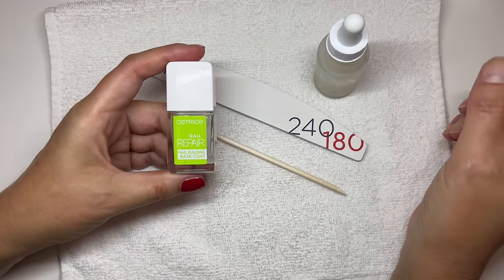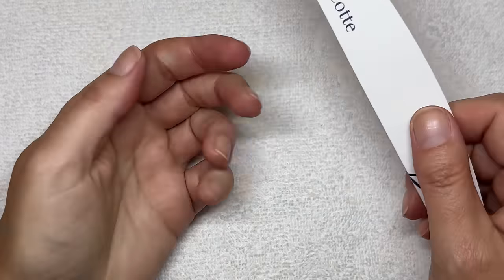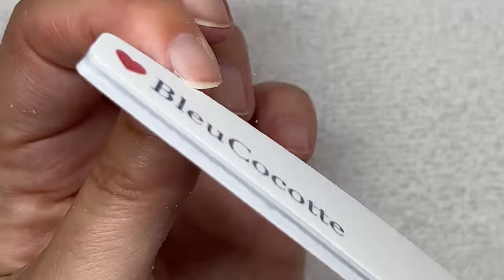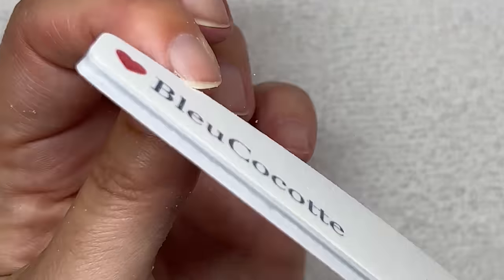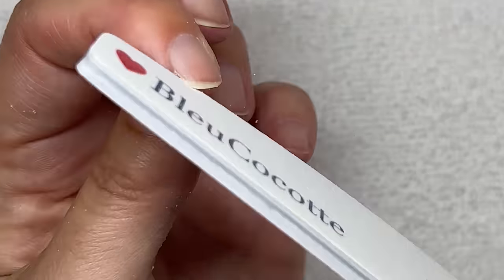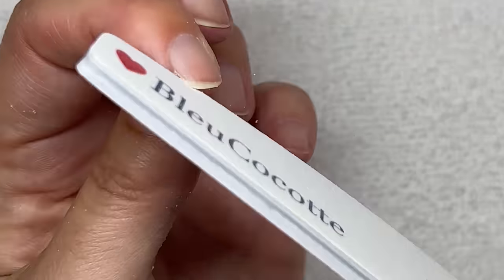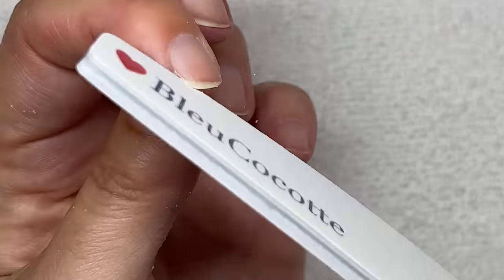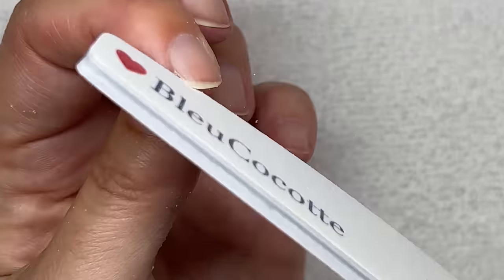Basic Manicure. Very DIY friendly! [BEGINNER LEVEL]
If you want nice nails this is where you start.

I also used file and a buffer from BleuCocotte (PR gift)

For USA viewers, you can use Dazzle Dry base coat and Top Coat. It dries instantly and it's very gentle on the nails. I use it for my clients with damage prone nails and I see great improvement.

My fav cuticle removers:
Blue Cross
Sally Hansen Cuticle Remover
Orly Cutique

Good to have: Tweezerman Mini Manicure Kit

Gold Buffing Block
Gold buffing block 2

✅ Nail issues? Request your personal nail assessment

Base Coat
Top Coat